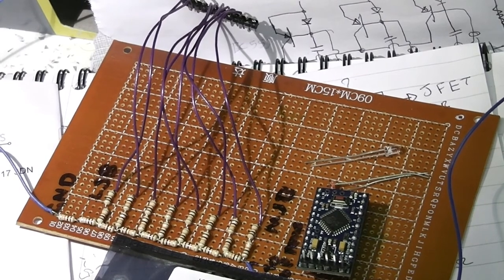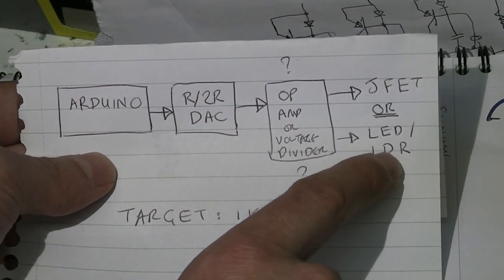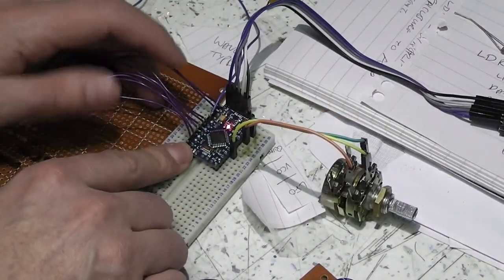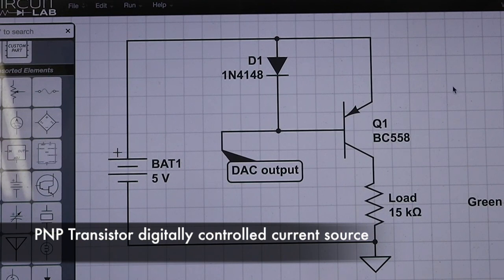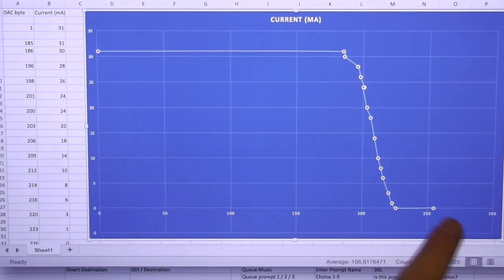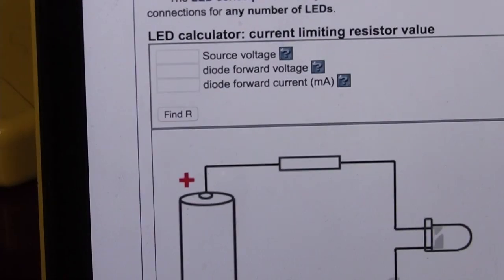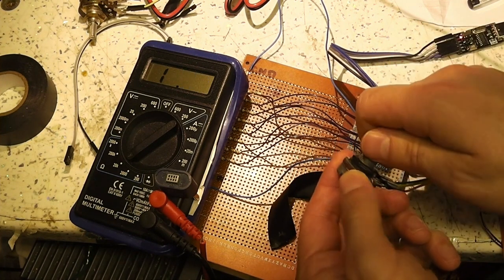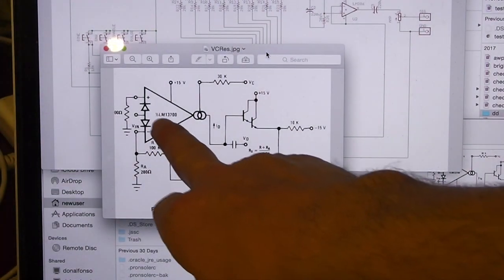Arduino Digital Voltage Controlled Resistor / Digitally Controlled Current Source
A look at 2 simple, cheap, digital variable resistor / controlled current source circuits. Also I share some of my research about more complex components that do the same job. This might be useful for synth builders and anyone working with analogue electronics! I used an Arduino to do the 'digital' bit, but this would work with a Raspberry Pi or any microcontroller.